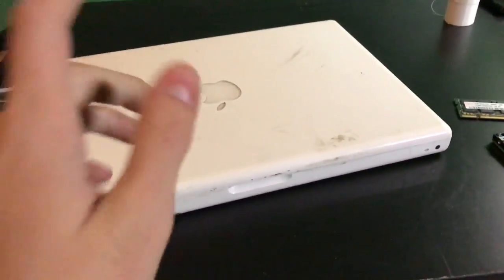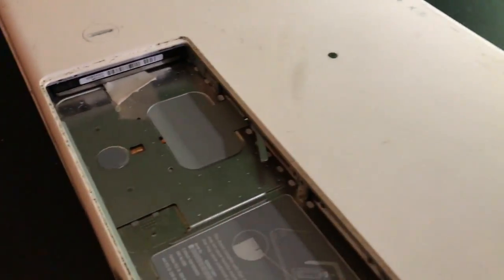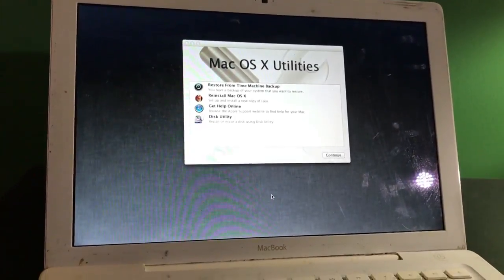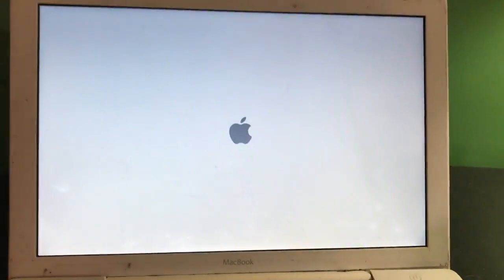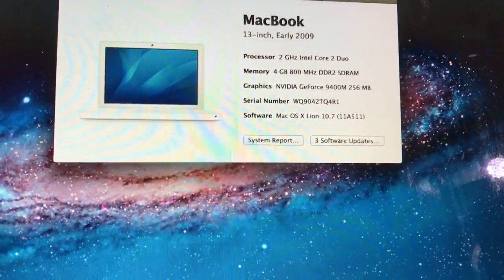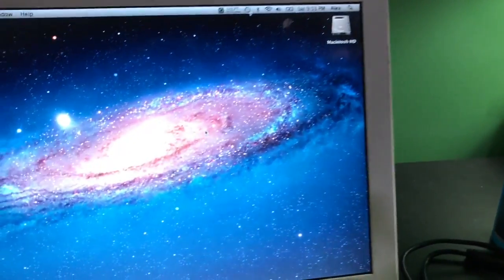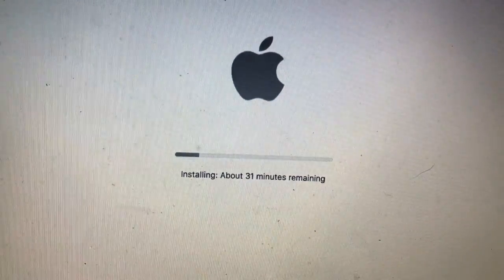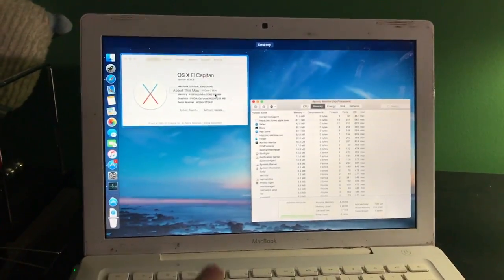Trash-Picked 2009 MacBook - Part 1: OS Install + Extras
An Early 2009 C2D (Core 2 Duo) MacBook that was trash-picked from work.